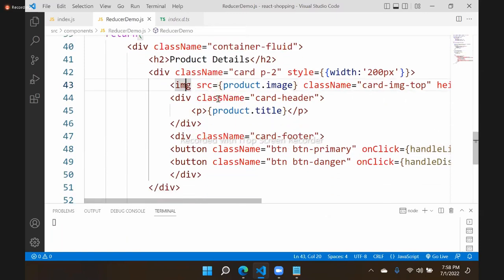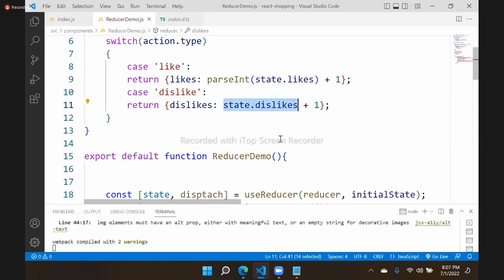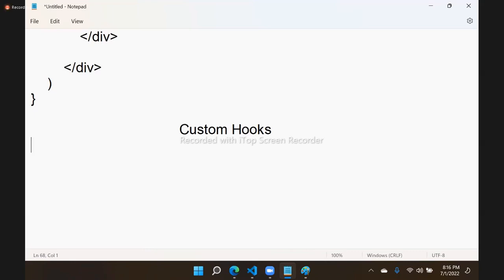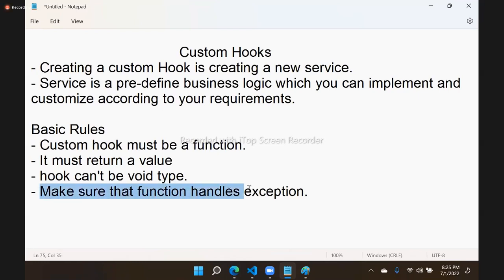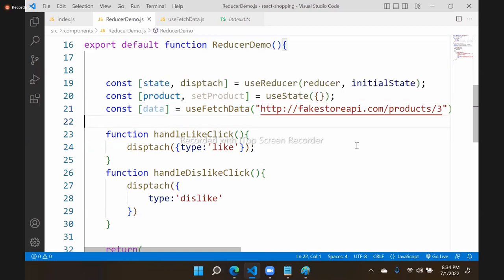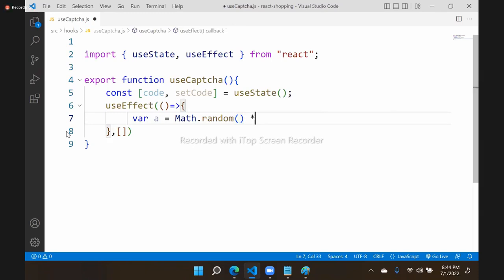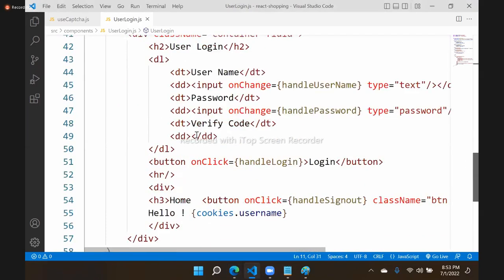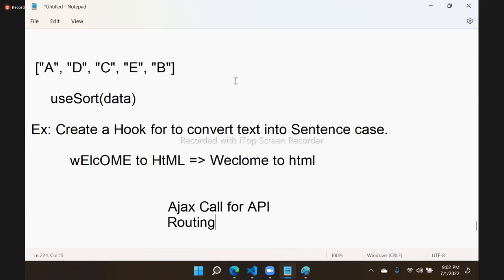Mastering React.js | Full Tutorial | Learn React from Basics to Advanced Techniques | Class-26